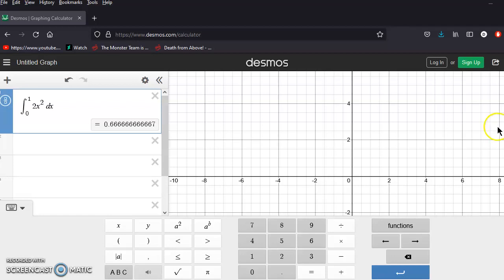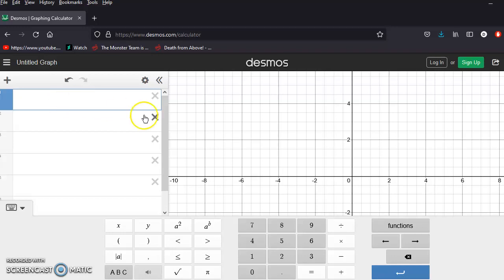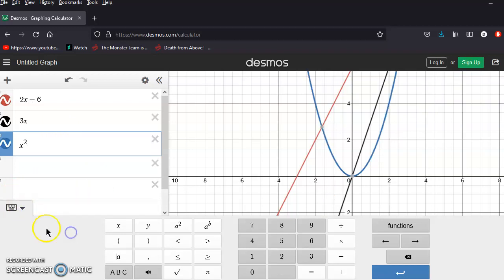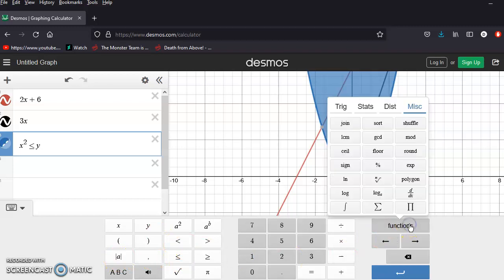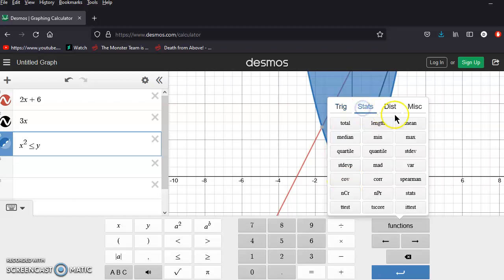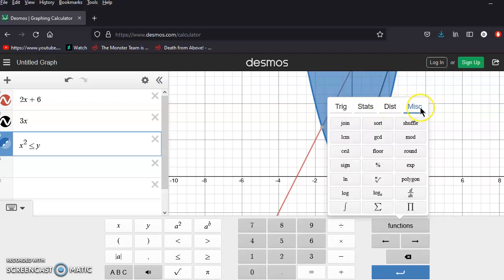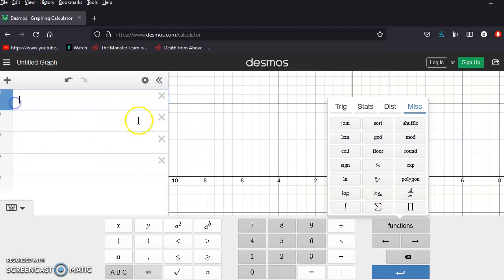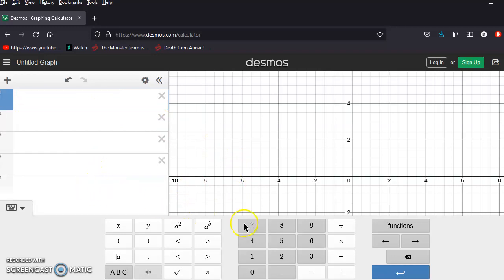Quick Desmos Tutorial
A project for my Instructional Technology class on how to use desmos.